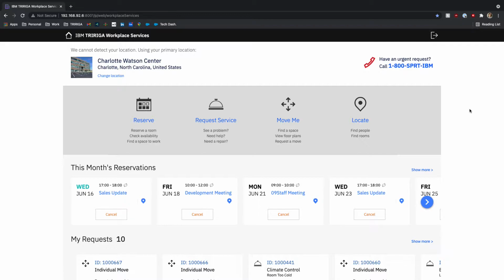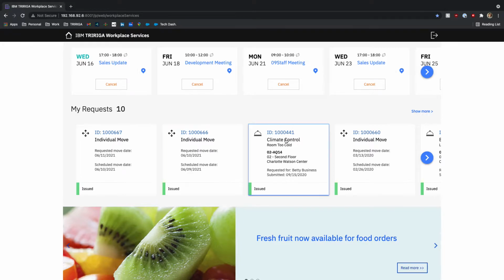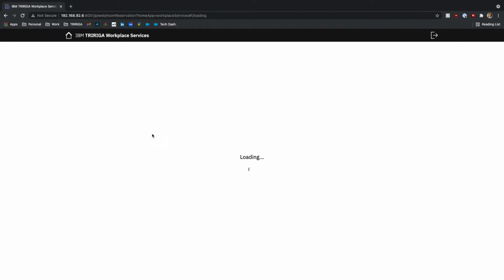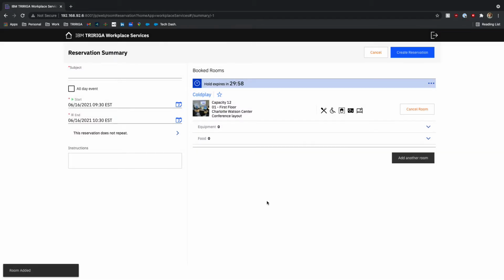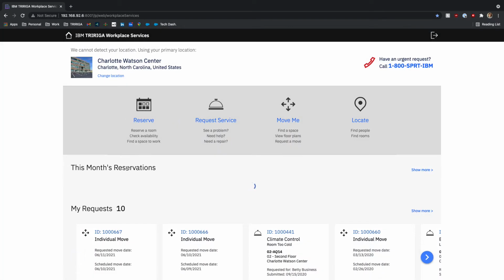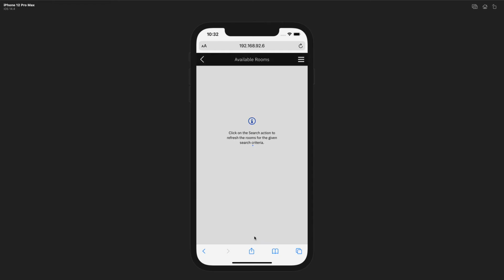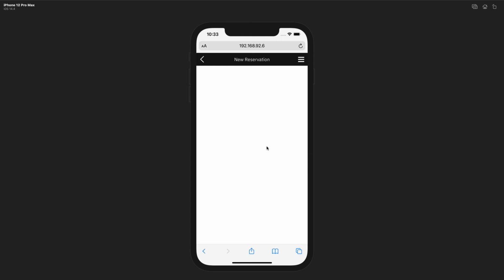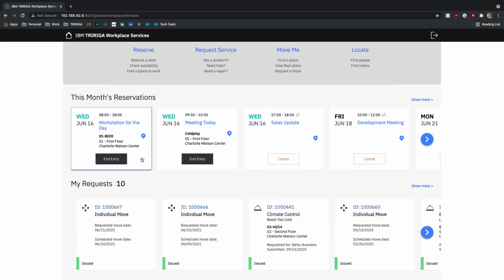TRIRIGA Reserve - Workplace Service Perceptive Apps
NOTE: This content is not linked to official IBM products, and is solely personal opinion of the software.

The new look and feel of the TRIRIGA Workplace Services Portal. Enable End Users to make their own choices when returning to the office with this Perceptive Applications.